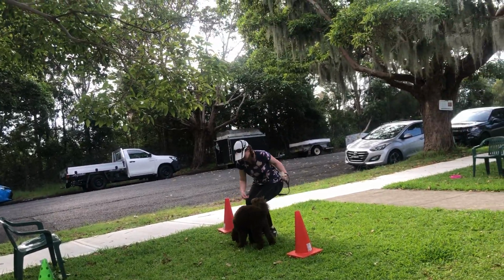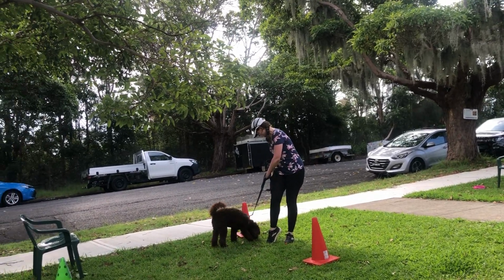Billy Flow 1